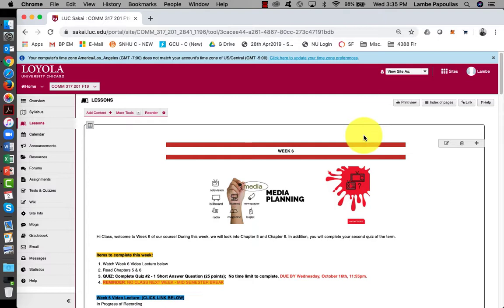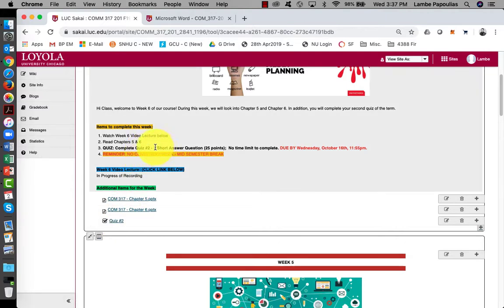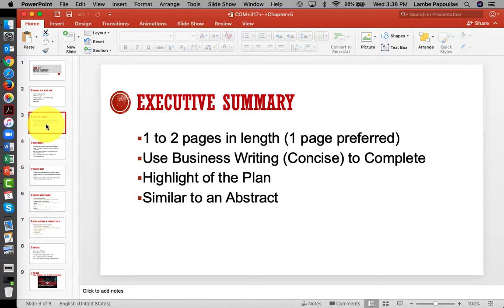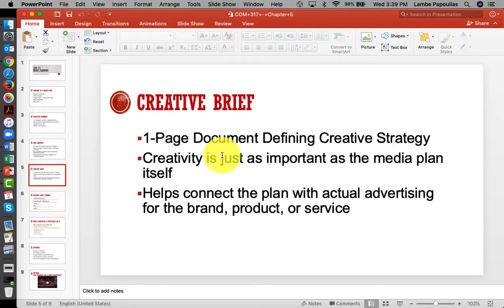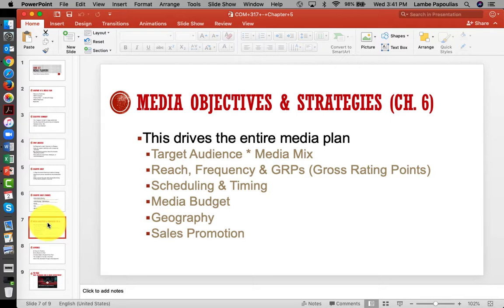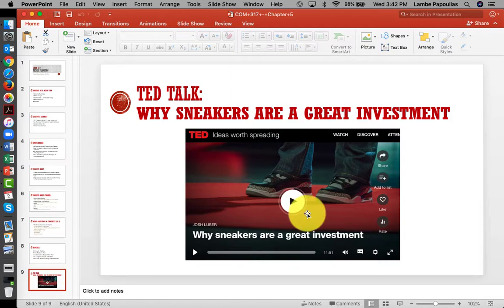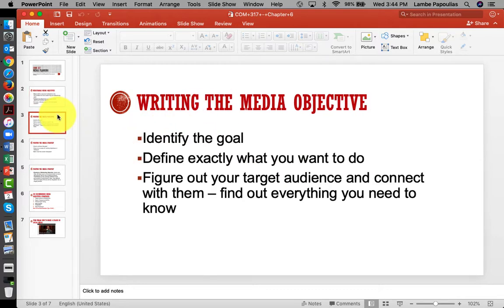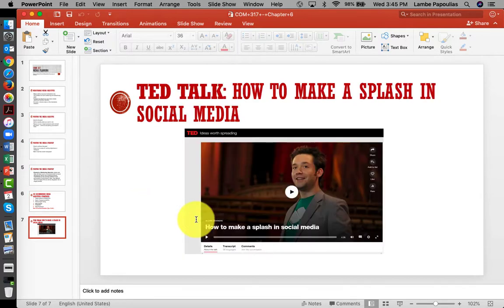COMM 317 Week 6 Video Lecture